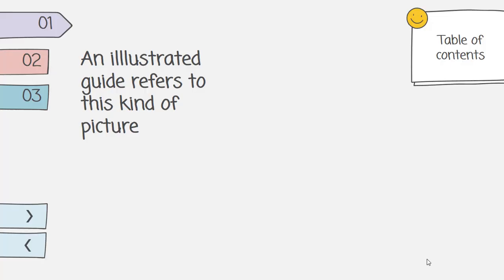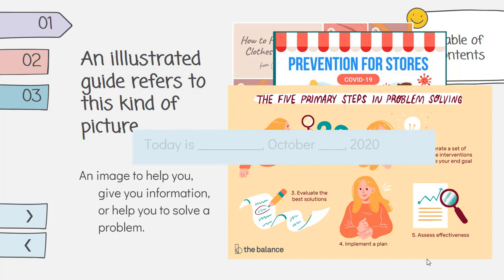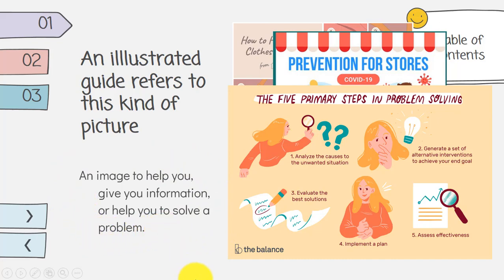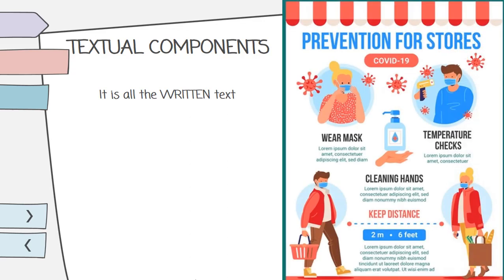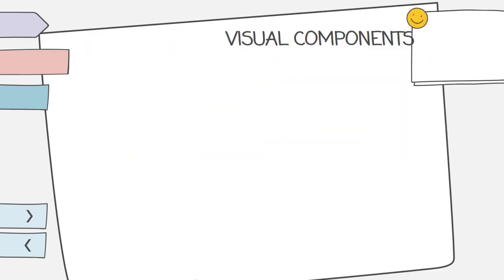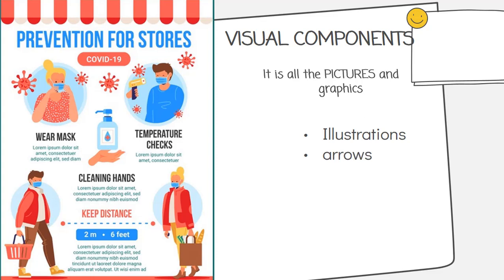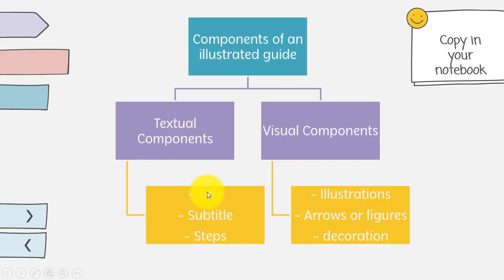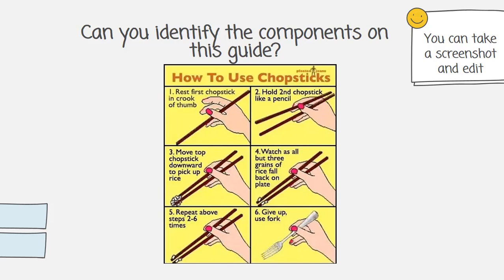November Session 2 - What is an Illustrated Guide?